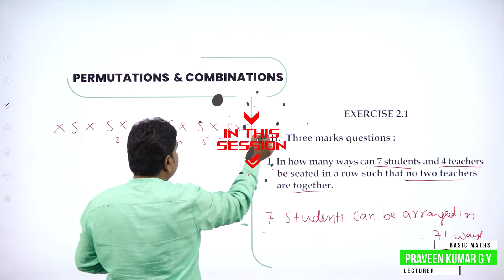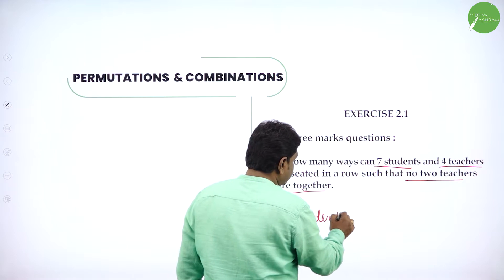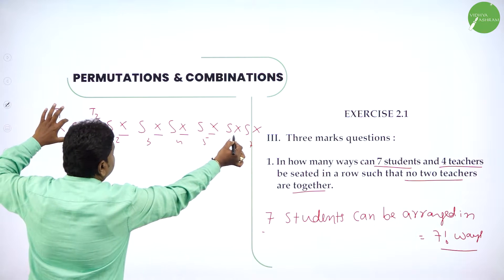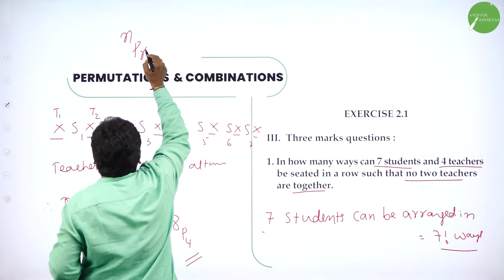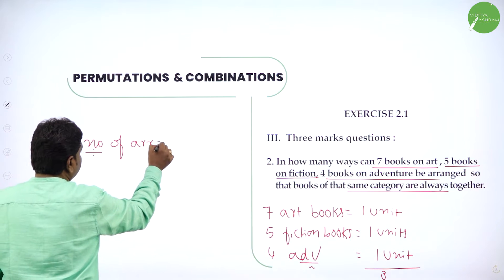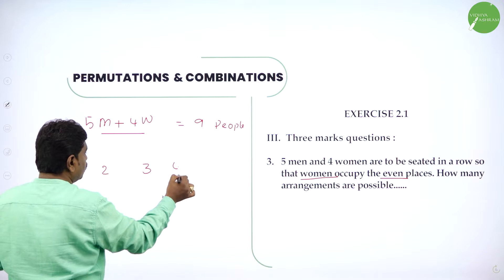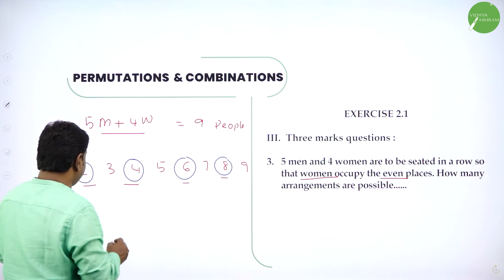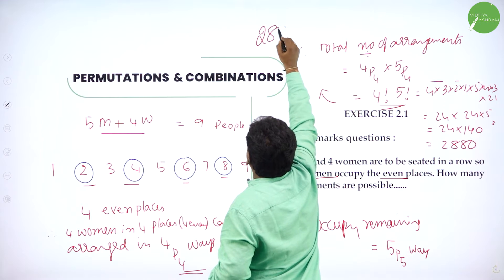DAY 98 | BASIC MATHS | II PUC | PERMUTATION AND COMBINATION | L3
Class : II PUC
Stream : SCIENCE
Subject : BASIC MATHS
Chapter Name : PERMUTATION AND COMBINATION
Lecture : 3